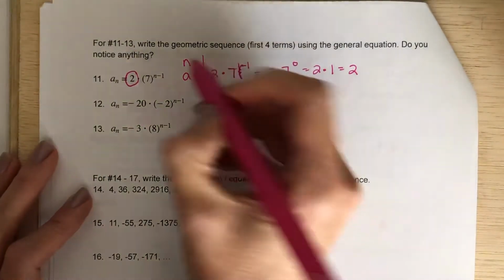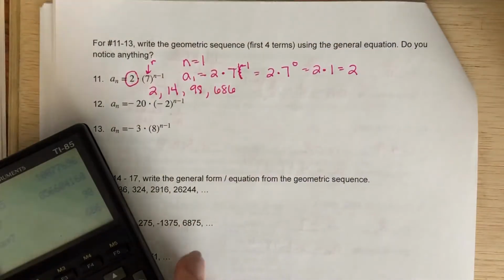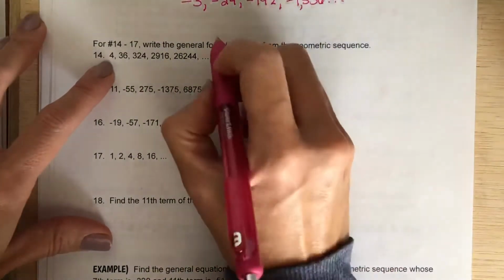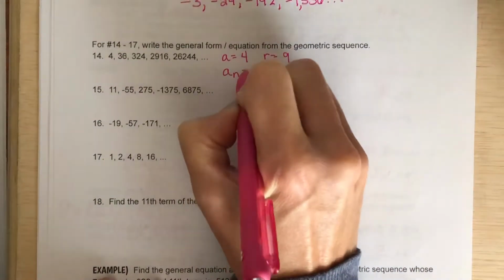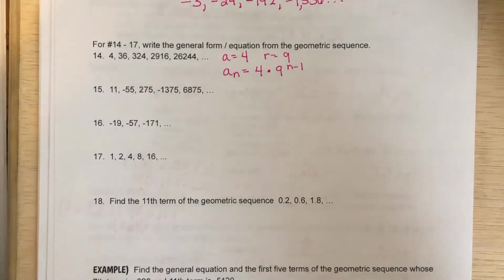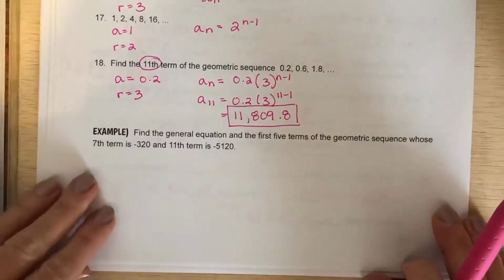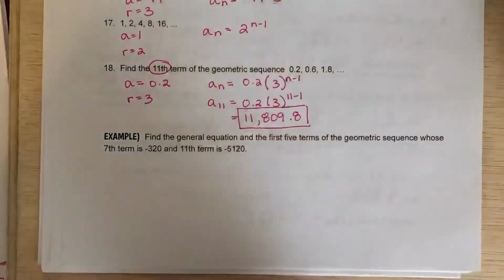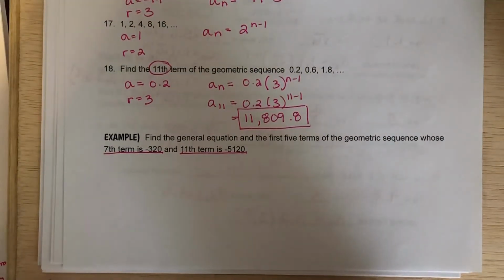Algebra B: Unit 4 Geometric Sequence (Part 2)